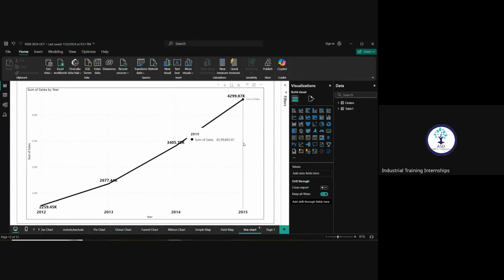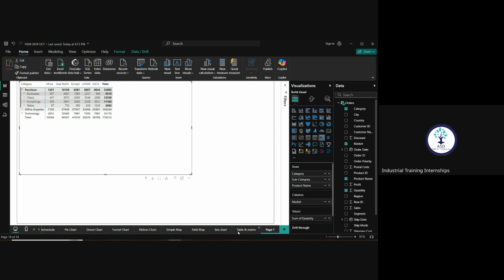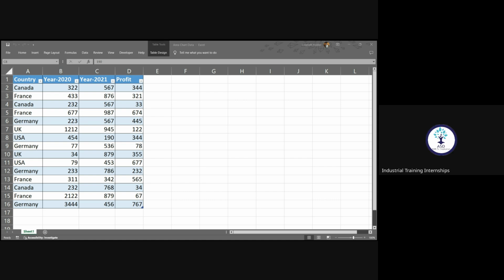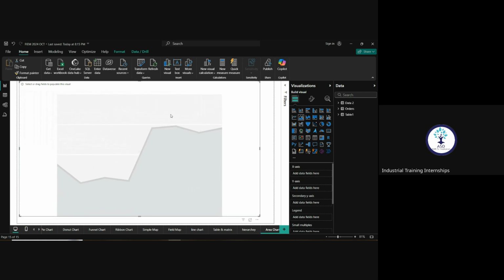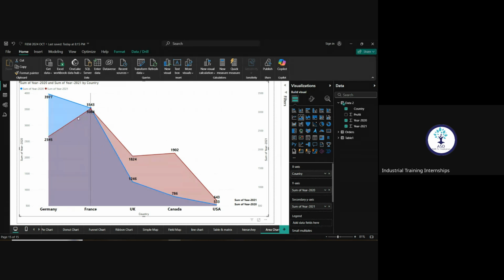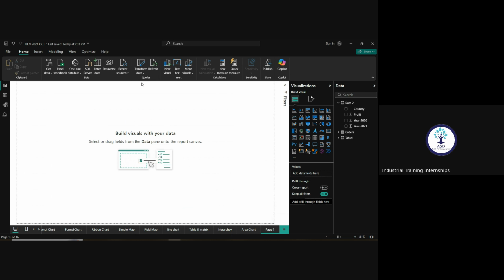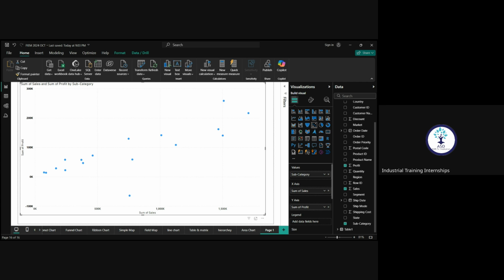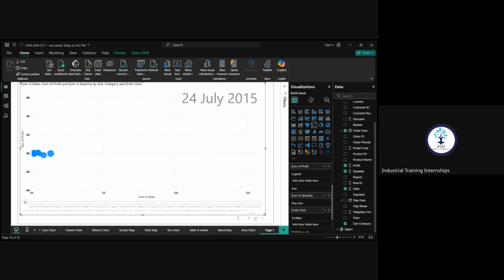Class 7 FiEM MBA POWERBI TABLEAU 2024 20241116 2001 GMT+0530 Recording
FUll Playlist arranged by class number 📊 Welcome to BI Tableau Basics!

Learn Power BI and Tableau from scratch with easy-to-follow lessons! Whether you're a beginner or looking to enhance your data visualization skills, this channel is your go-to guide for mastering Business Intelligence tools.

🔹 What You’ll Learn:
✅ Power BI & Tableau Basics
✅ Data Visualization Techniques
✅ Dashboard Creation
✅ DAX & Calculated Fields